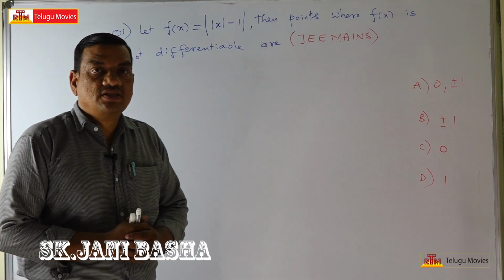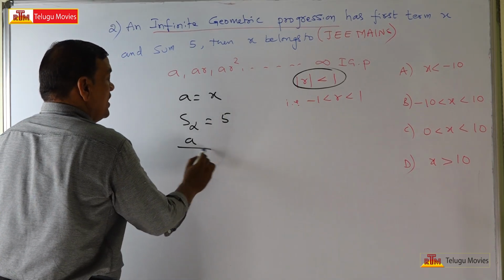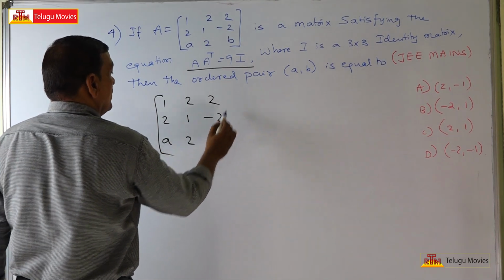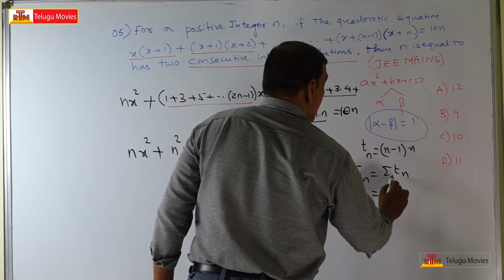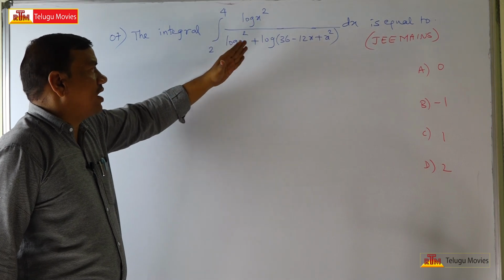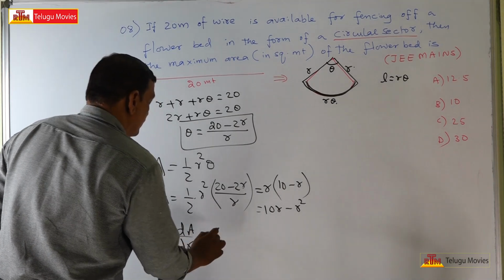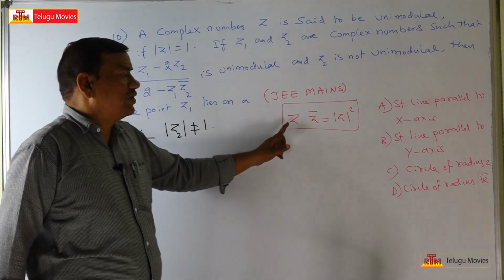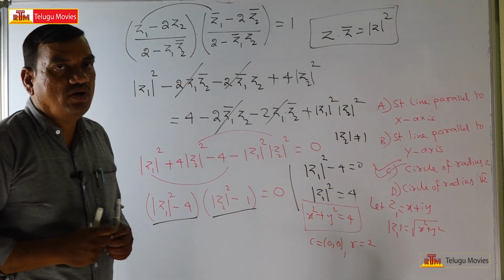important Model Problems For JEE MAINS 2022 | Mathematics | Final Revision - Part 2 | SK Jani Basha